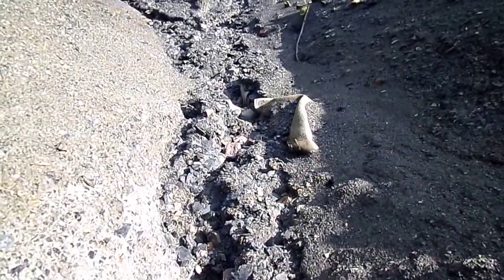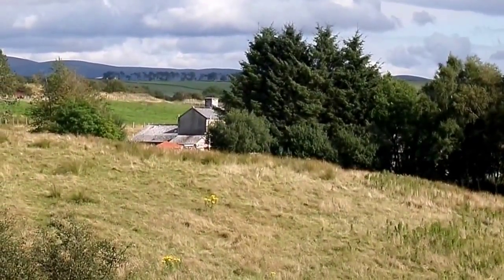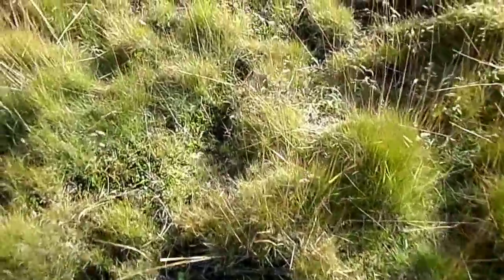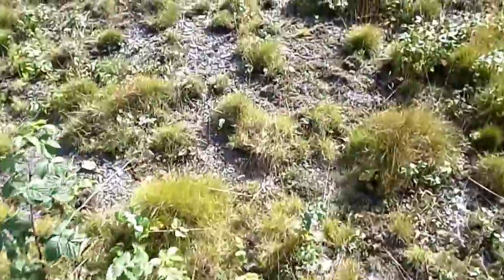Gateside and Tower Colliery Bings, Sanquhar, Scotland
Surviving coal waste bings in Nithsdale near Sanquhar. The natural history and local history are covered together with the landscape links with the nearby Crawick Multiverse.